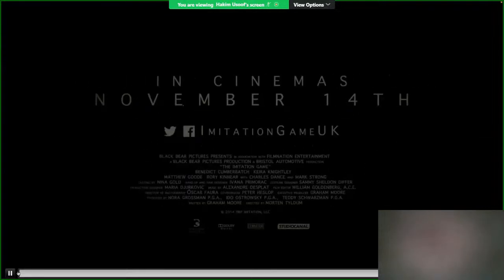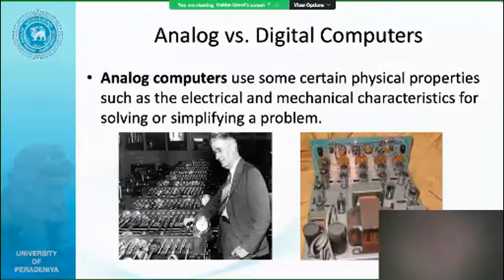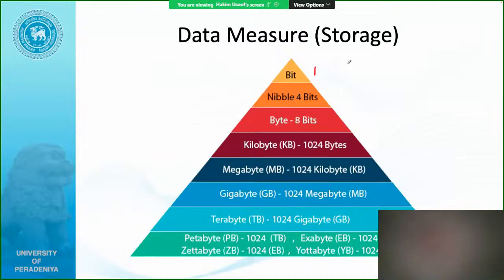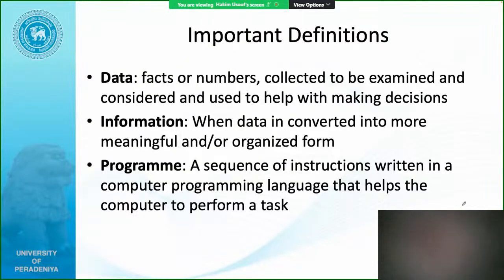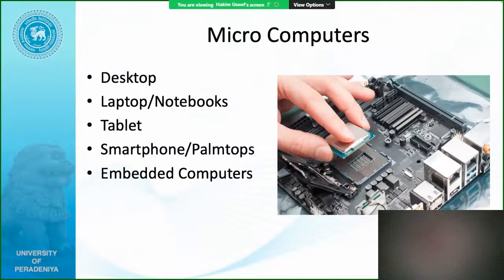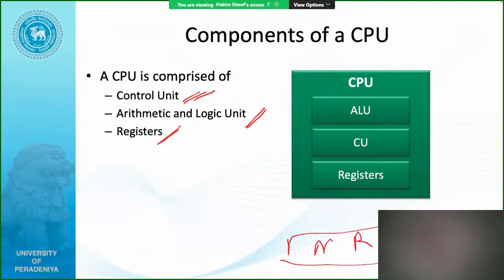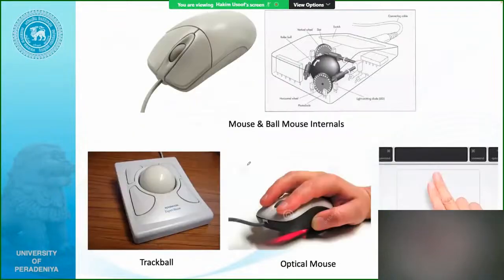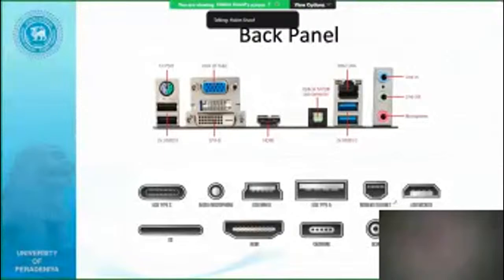Computer applications session 02